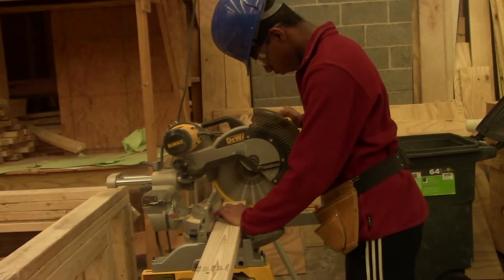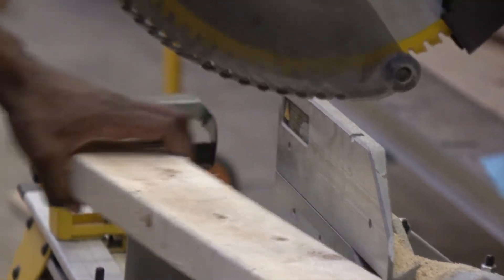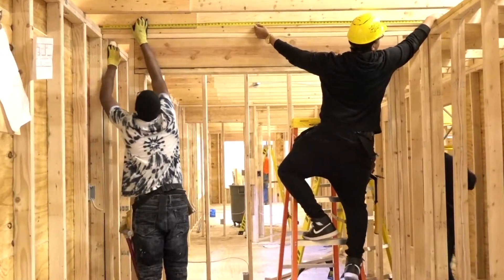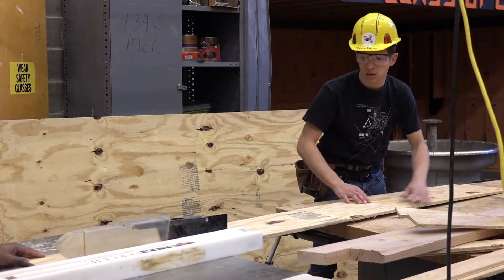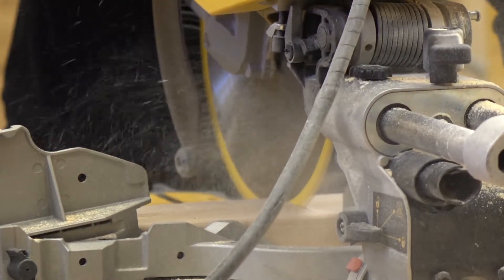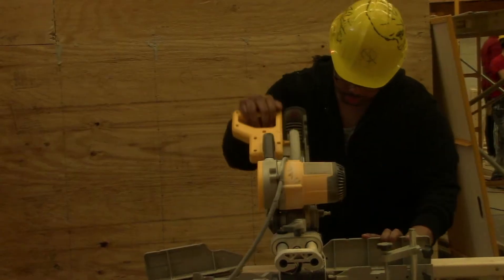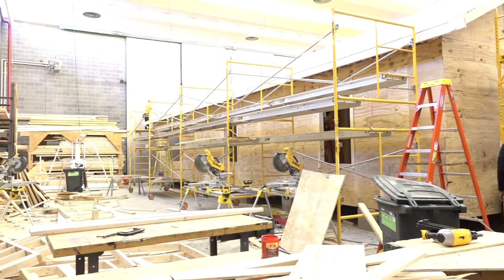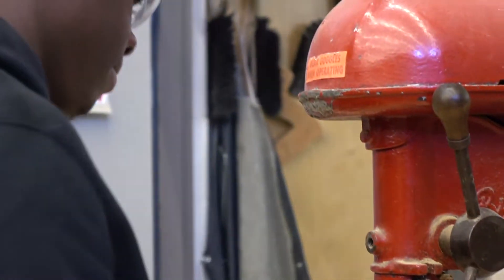Carpentry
Students explore rough home construction including doors and windows, suspended ceilings, blueprint reading, drywall, roofing, siding, and framing.  In the indoor workshop, students will learn the tools and procedures that are used to complete a Habitat for Humanity home.  Students in this program will be prepared to pursue careers in construction, building inspection and project management.  (Students interested in this program should apply for Building Trades)